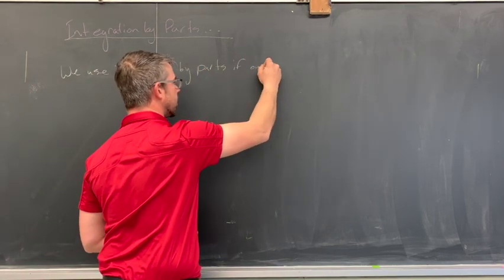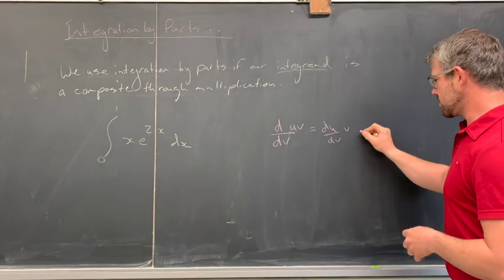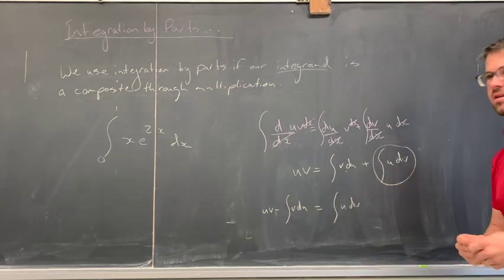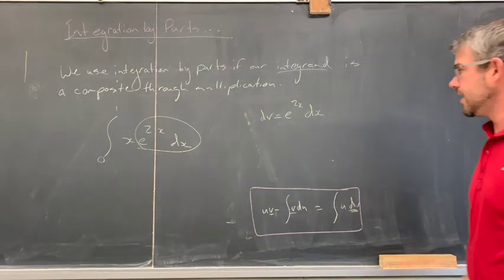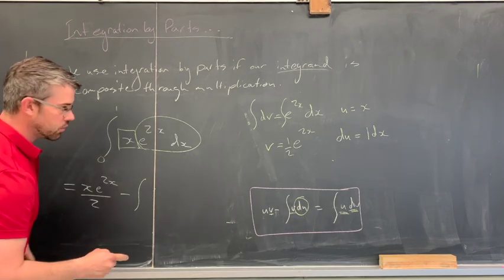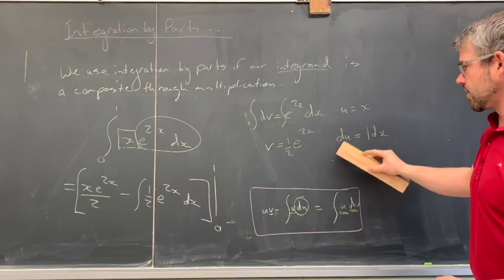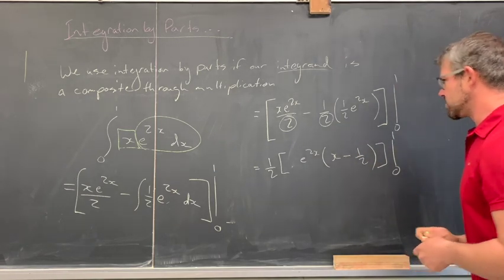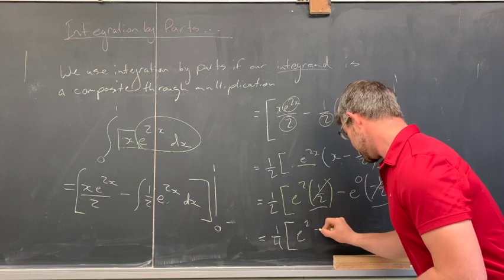Math SL Part 2Integration by parts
In this video we derive the integration by parts rule, then we use it to integrate a composite function.